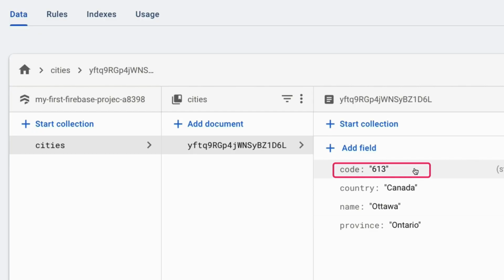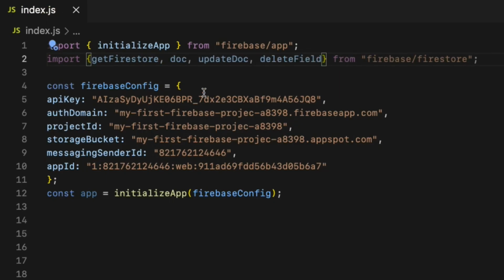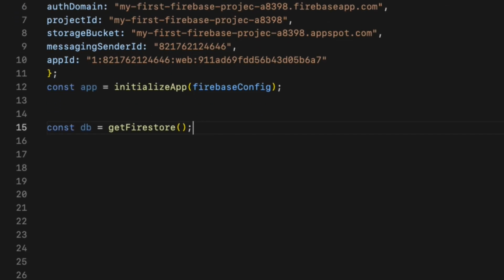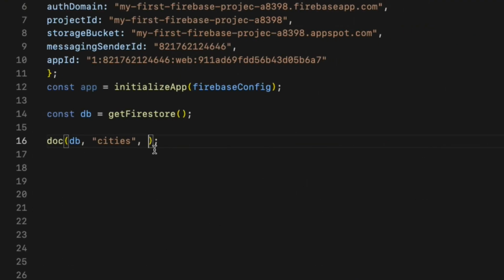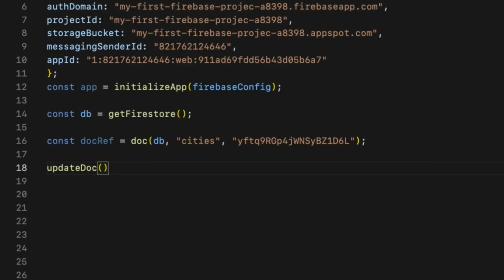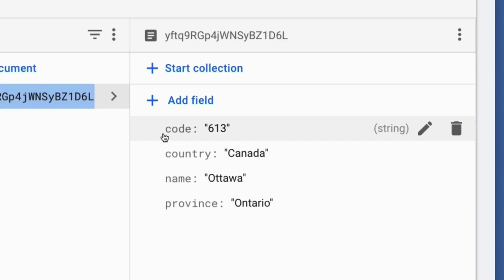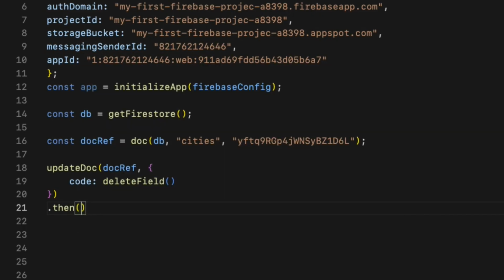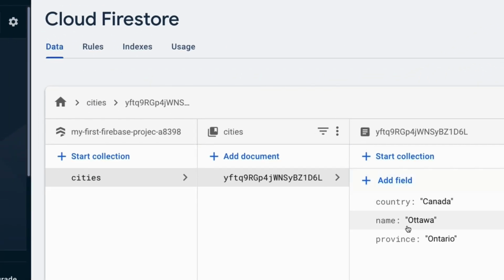How to Update or Delete Fields in Firestore Without Breaking Data (updateDoc)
🔥 [Free PDF] Essential Firestore CRUD Queries Clean, modern, and updated for the Firebase 10 Modular SDK.

In this tutorial, you will learn how to delete a field from a document in a Firebase Firestore collection.

00:00 Introduction to Firestore Document Deletion
00:10 Setting Up Firestore Methods
00:37 Initializing Firestore Database
00:55 Referencing the Document
01:39 Updating the Document
02:25 Deleting the Field
03:03 Running the Application
03:18 Conclusion and Further Learning

🚀 Build full-stack Firebase apps you can actually trust in production